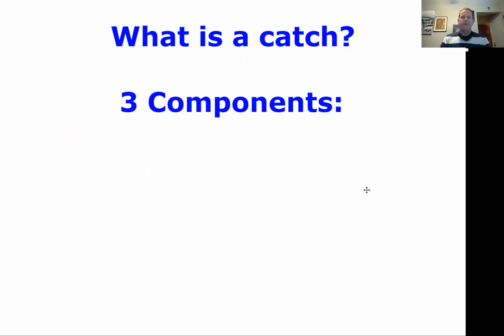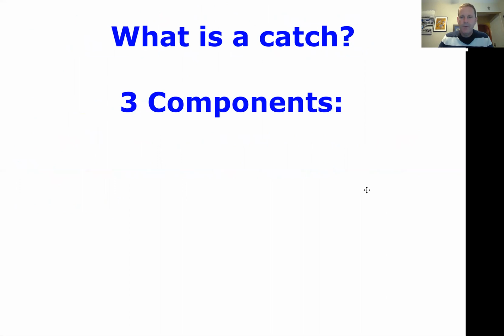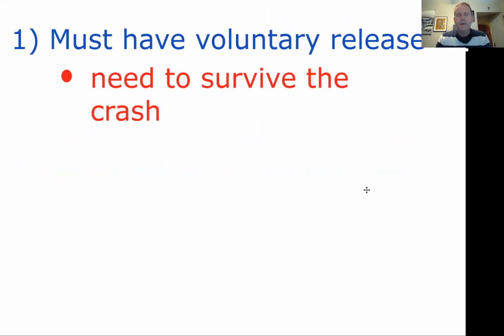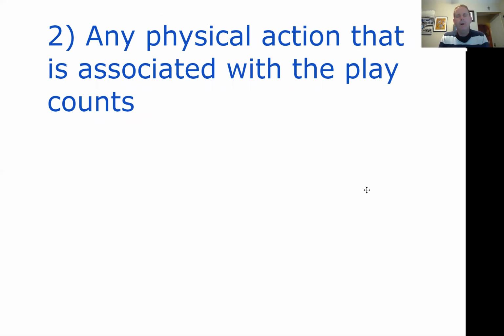Definition of a Catch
This video should help to clarify what is a caught and non-caught ball during a baseball game.